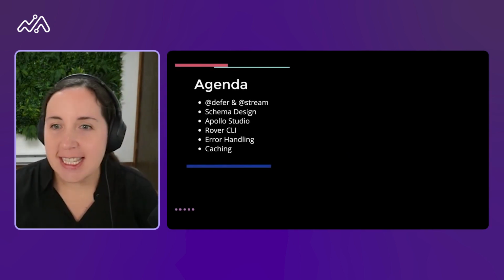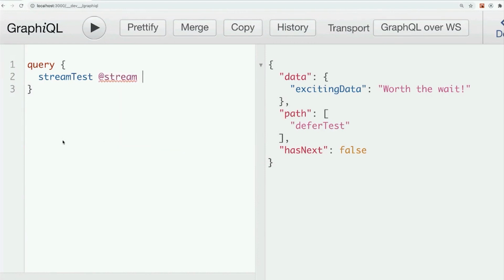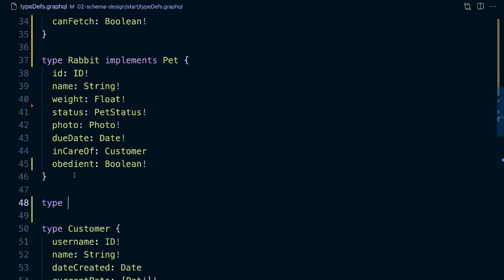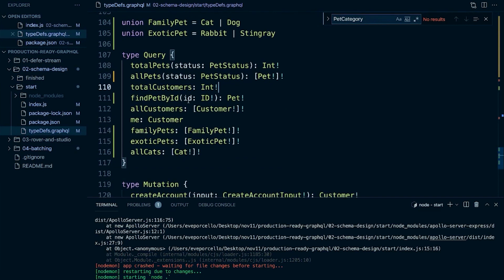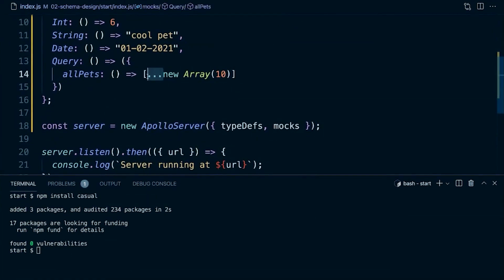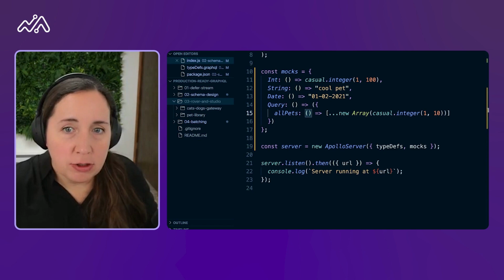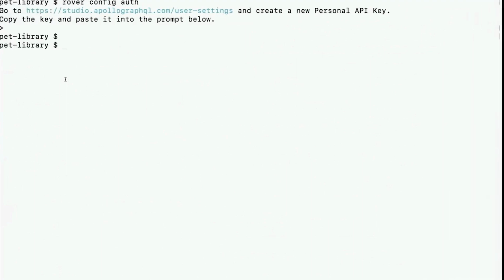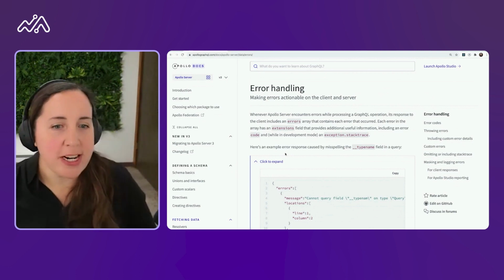Production Ready GraphQL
Once you have the basics of GraphQL dialed in, it’s time to dig into some of the trickier questions of GraphQL adoption. How do we handle errors? How do we maintain a schema on a large team? How do we handle caching appropriately? In this session, we’ll get hands-on experience with the techniques and tools that support engineering teams as they scale their GraphQL solutions.

- Getting Ready for @defer and @stream
- Schema Design Techniques
- Managing Schemas with Apollo Studio and Rover CLI
- Creating Communication Strategies for GraphQL Adoption
- Advanced Error Handling
- Understanding Caching at Scale